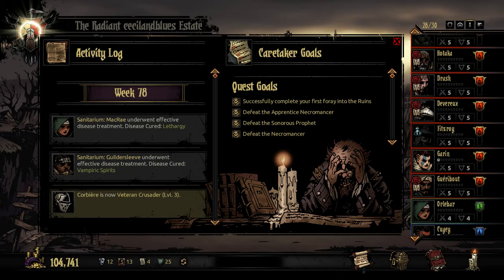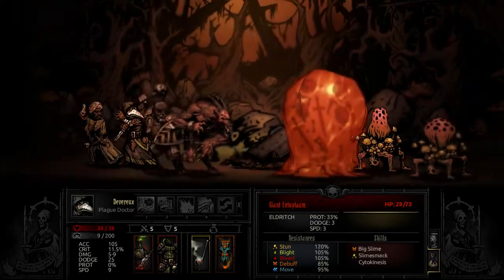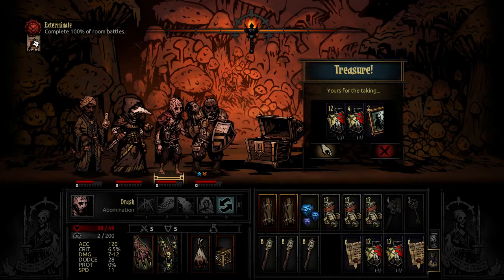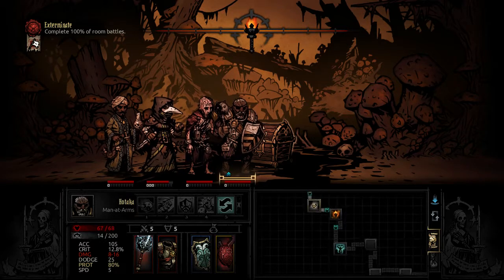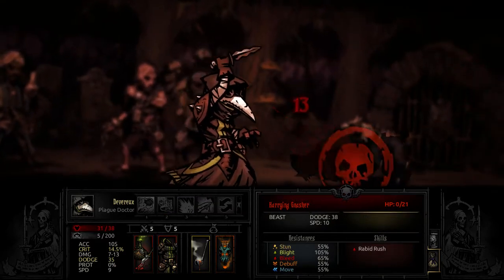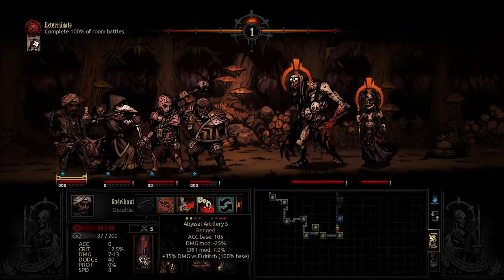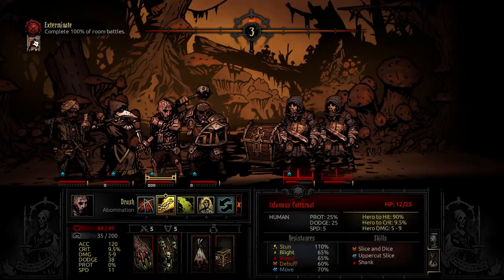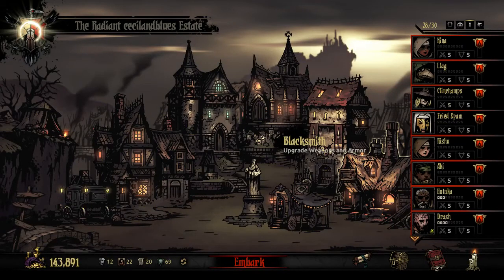Darkest Dungeon - Radiant Mode - Episode 54 [Grant]